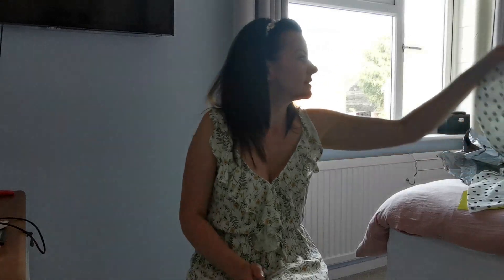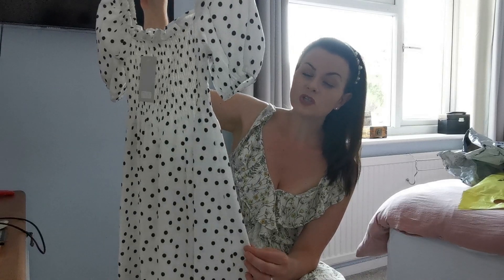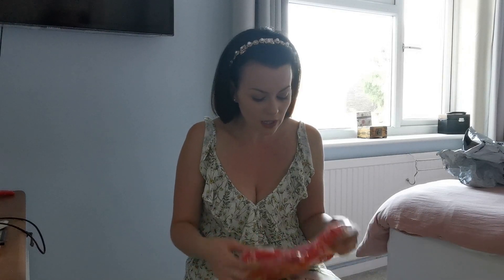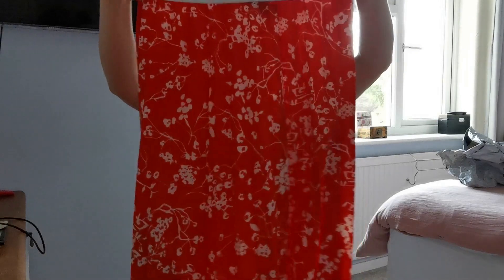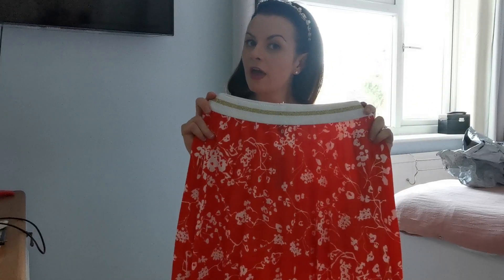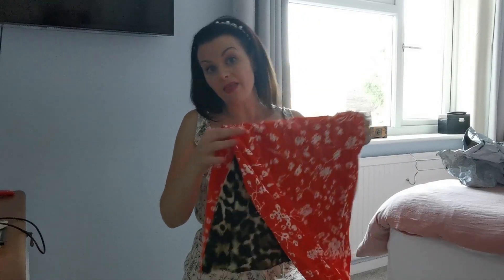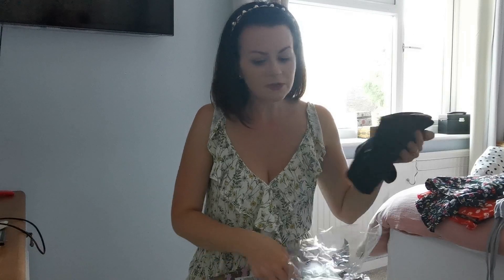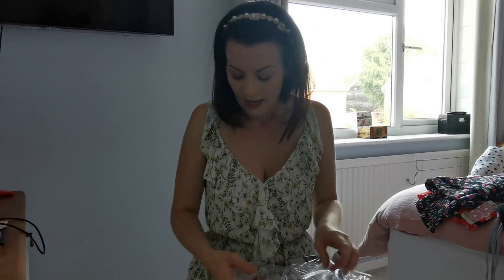Gorgeous Summer Fashion Try on Haul 2019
Hi guys,

In this video i have for you a gorgeous summer fashion try on haul 2019!  These are a few bits i found over the past couple of weeks from tesco fashion, boohoo, new look and river island, i didn't really have enough for a full haul on each but really wanted you guys to see the things i picked up!  All of these summer outfits for curvy girls are lovely and i am loving the range of summer dresses and other summery clothes out there!

I hope that you guys enjoy the haul and try on, i love making these type of videos and read all of the comments so please tell me what ones you like or think look terrible!

Kate
xx

Some of the links featured are part of my affiliate programs, this means that should you order via one of my links i will receive a small commission without any additional cost to you!  Many thanks.

I upload new content every Monday, Wednesday and Friday at 7 am so please do consider subscribing and don't forget to click the bell icon to be notified when a new video arrives!

Kate